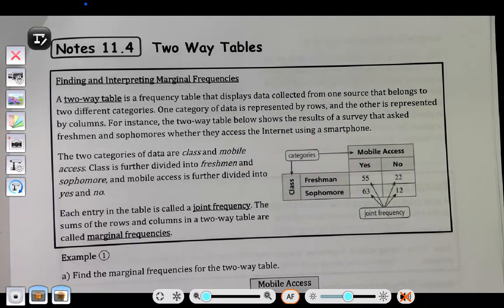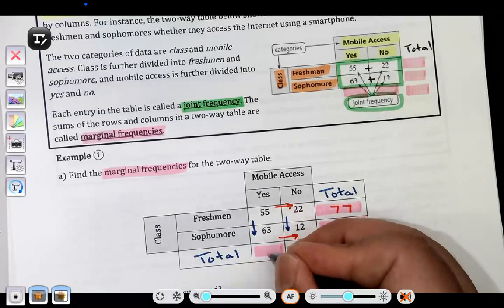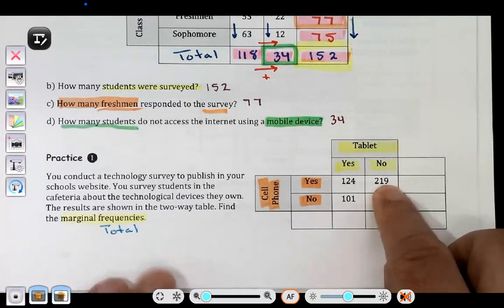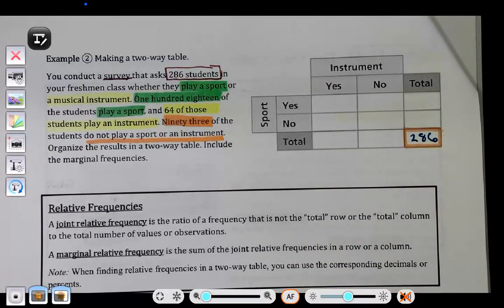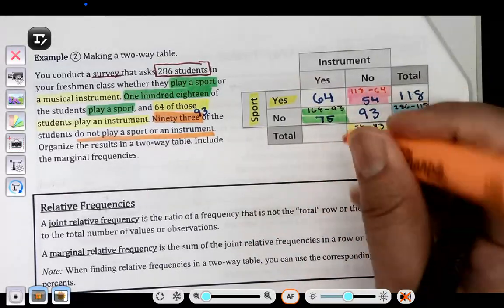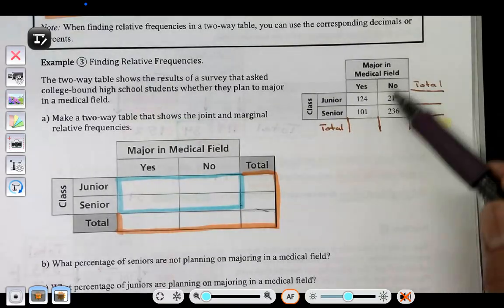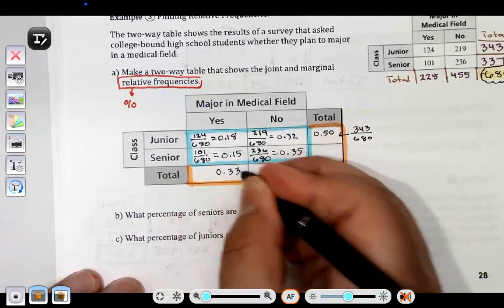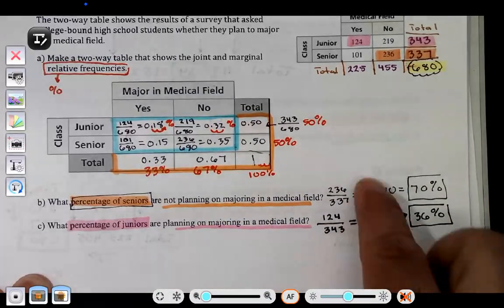Alg 1 9th Notes 11 4 Two Way Tables